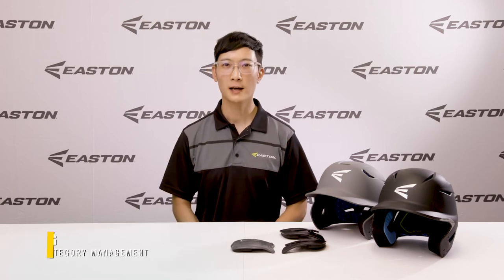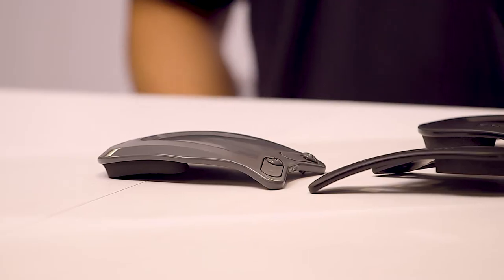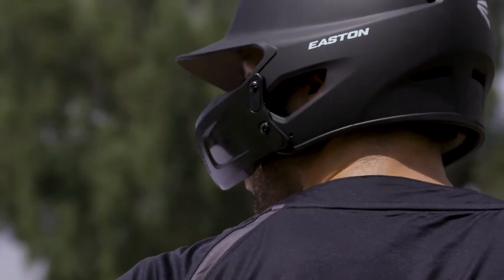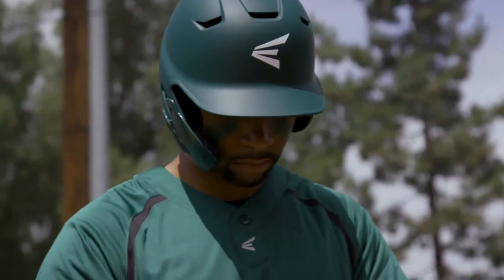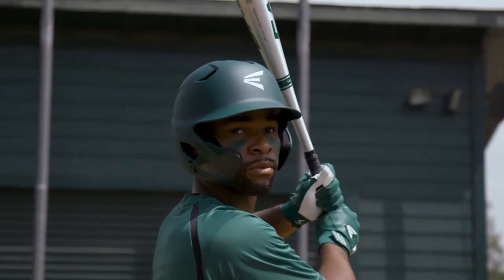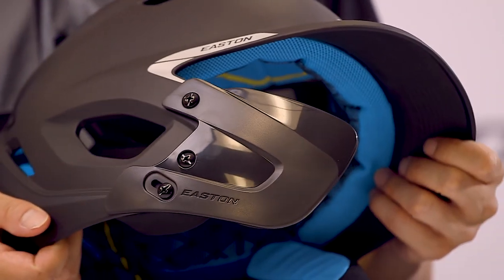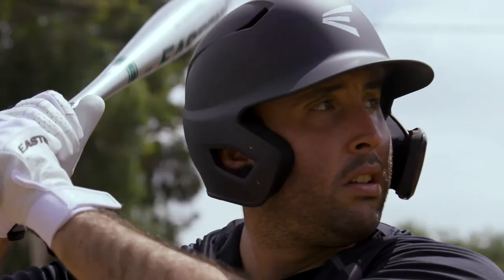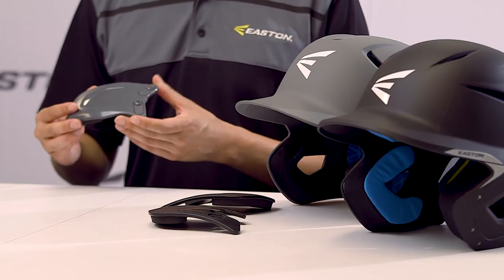Easton Baseball Jaw Guard